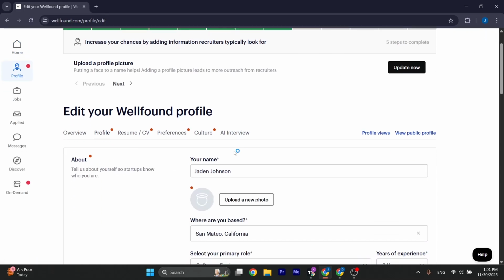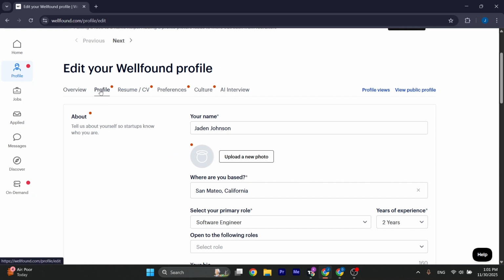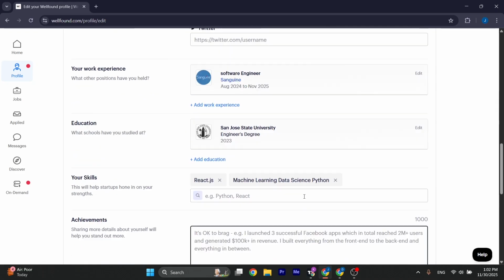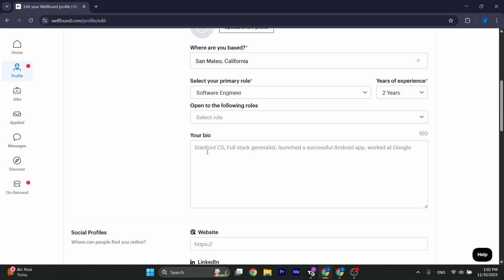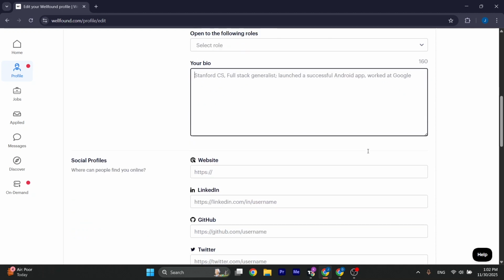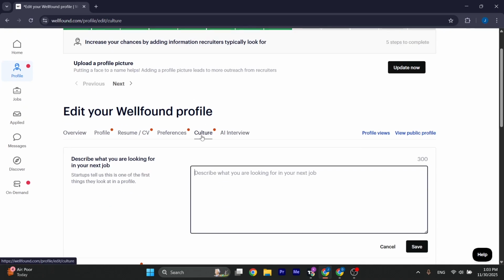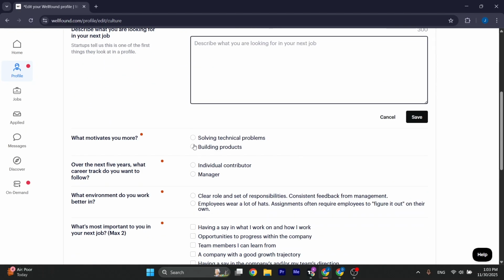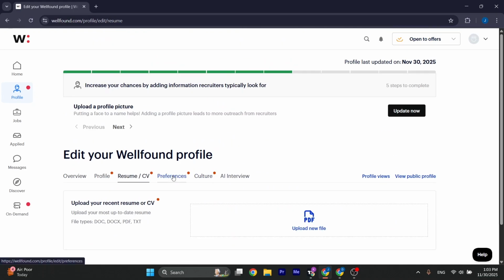How To Optimize AngelList Profile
In this video, let’s talk about how to properly optimize your AngelList or WellFound profile if you’re actively searching for jobs. Many job seekers overlook important sections that can dramatically improve their chances of getting noticed, so in this guide, I’m going to walk you through everything you need to update and refine.

We start by heading over to your profile and ensuring that all sections—from Overview to Culture—are completely filled out. Keeping every part up to date sends a strong signal to potential employers that you are serious and prepared. I’ll show you exactly what you should focus on so your profile looks polished and professional.

Next, we dive deeper into the bio and achievements section. Many employers specifically look for candidates who list measurable results and real accomplishments. I'll explain how to write an impactful bio, what kind of achievements to highlight, and why showing tangible results can instantly make your profile stand out from the rest.

We also go over the “What You’re Looking For” section, which many people skip. This part is crucial because it tells WellFound what kind of roles, work environments, and startups you are targeting. Filling out every mandatory field, updating your resume, and ensuring your resume summary aligns with your achievements will help you create a strong and compelling overall profile.

By making these simple but powerful adjustments, you’ll significantly improve the quality of your AngelList or WellFound profile and increase your visibility to hiring managers. Your support motivates me to create more useful content just like this!